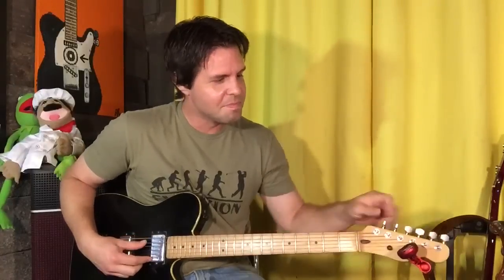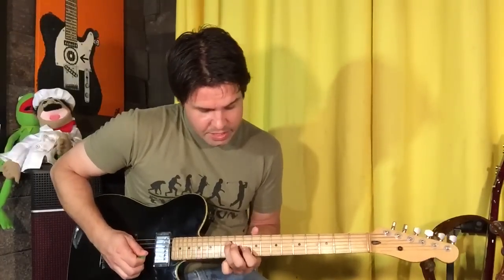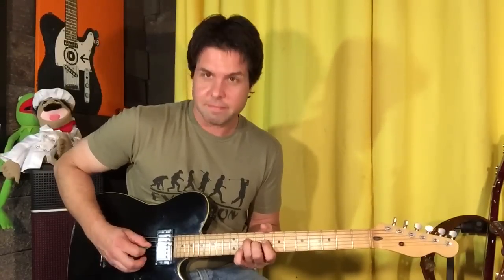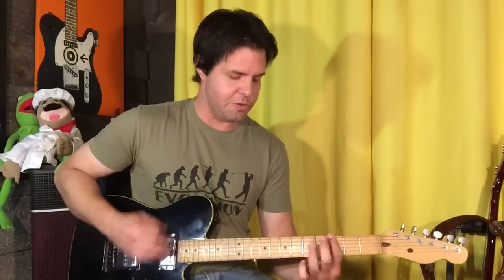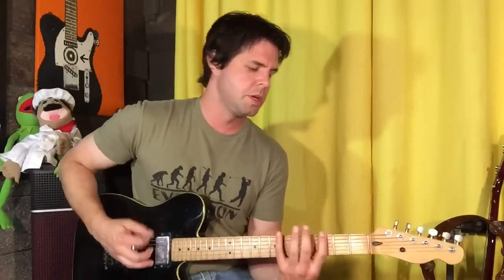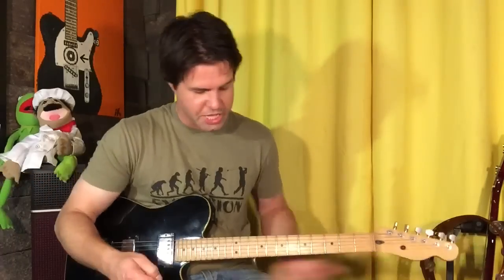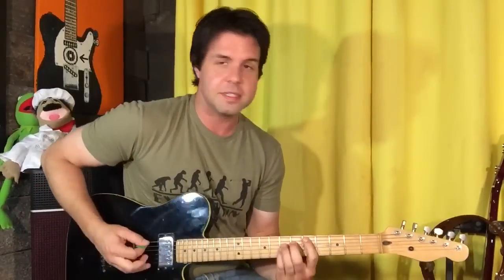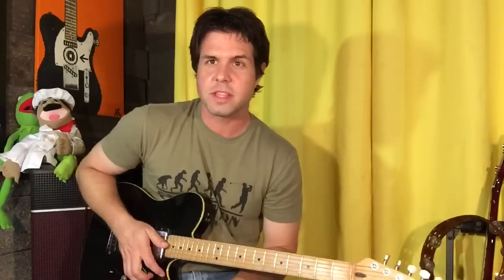Guitar Lesson: How To Play Shadow On The Sun by Audioslave